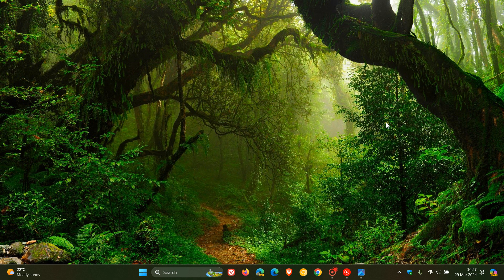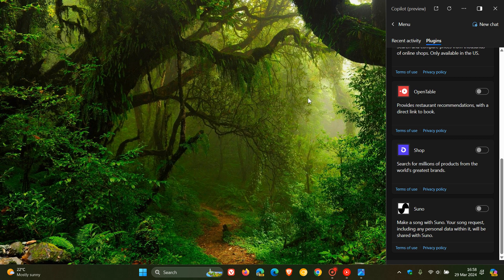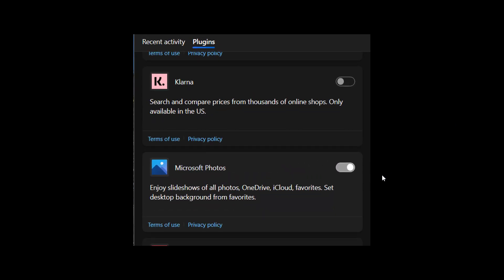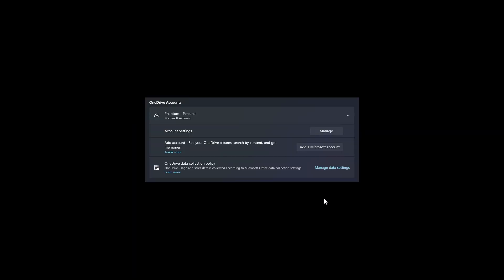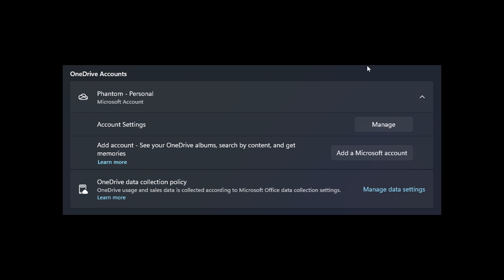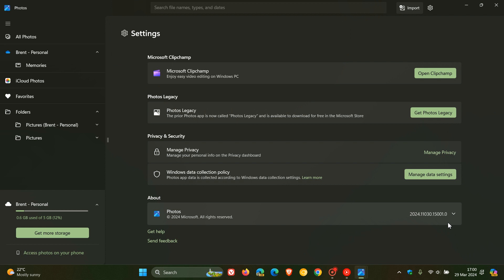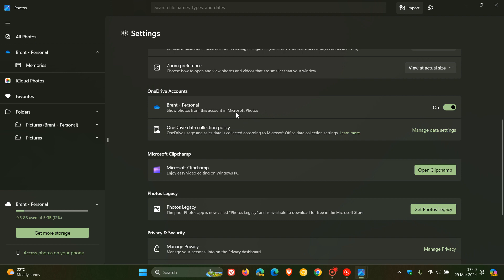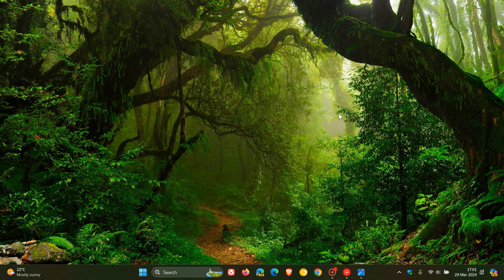Microsoft Photos is getting a Windows Copilot AI plugin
This new plugin is used for actions like creating/viewing slideshows and setting the desktop background and is available with app version 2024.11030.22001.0.